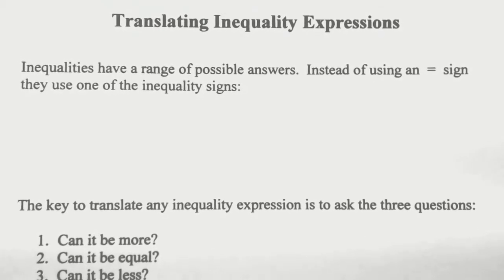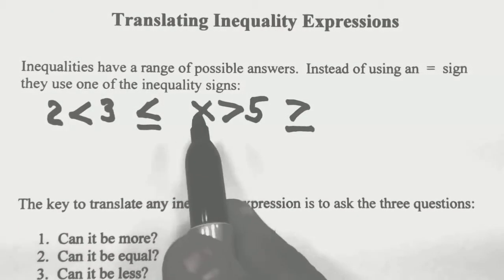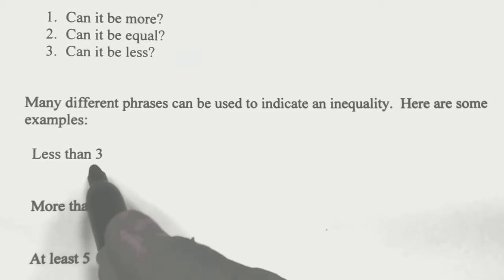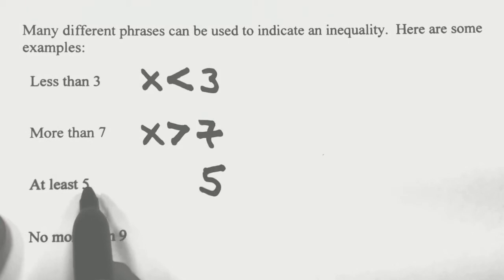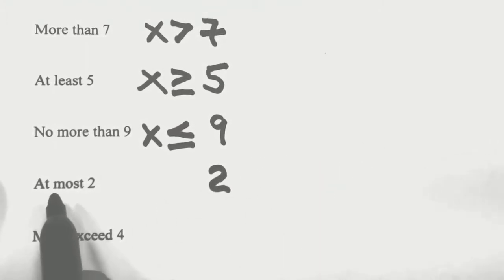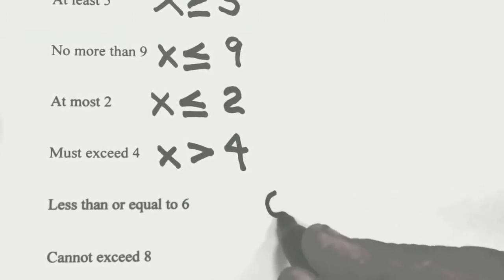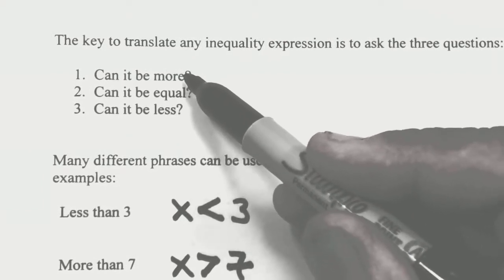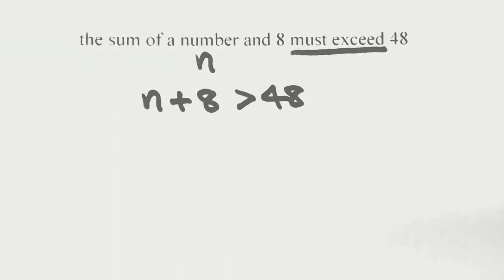T37 Translating Inequalities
Translating Inequality Expressions